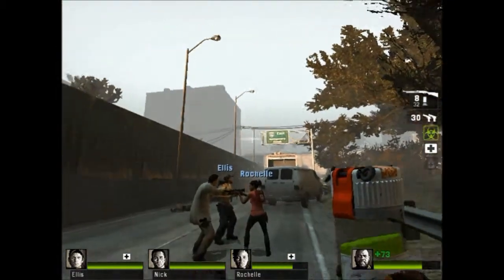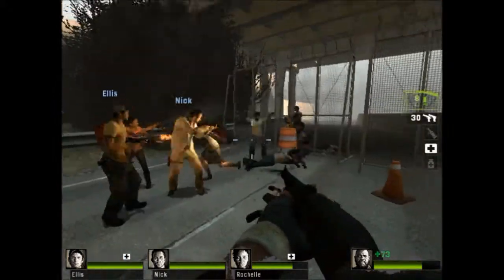Particle Theory Machinima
This is a project of mine for a science class and I wanted to do a machinima.Now I don't care (If your watching this in youtube) if I got something wrong or I was incorrect. This is my first machinima like thing so I hoped you enjoyed. I hope to make more machinima's.